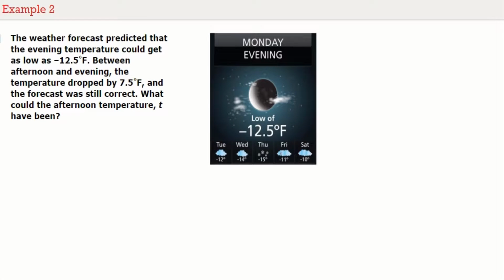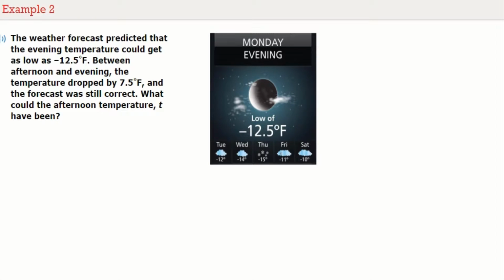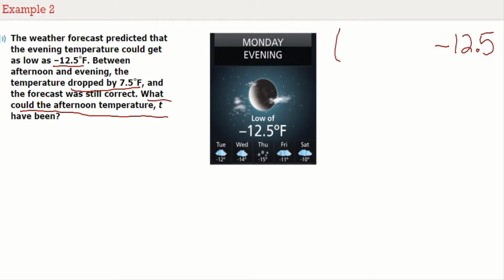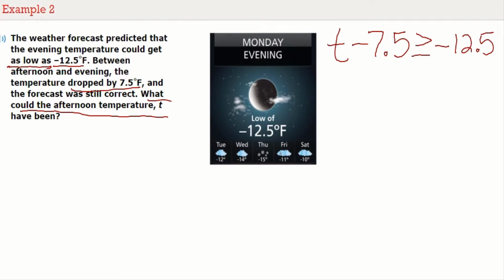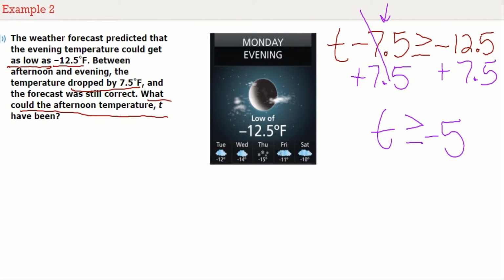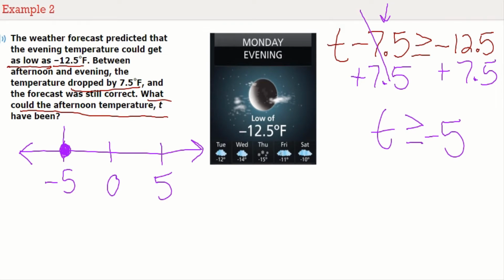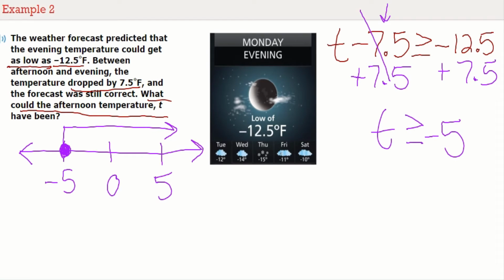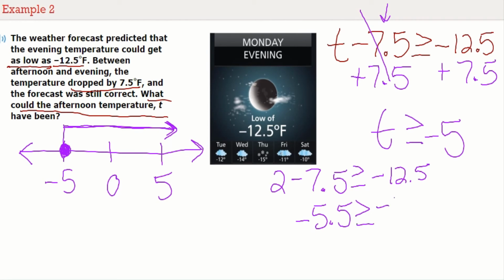Topic 5: Lesson 5-4 (Example 2)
This video will review how to build and solve an inequality using addition and subtraction.